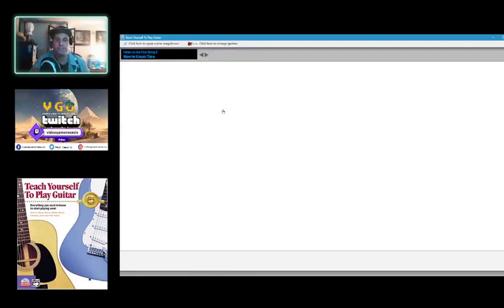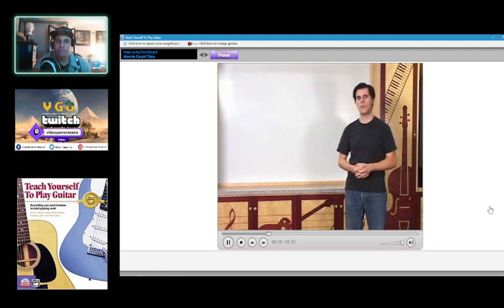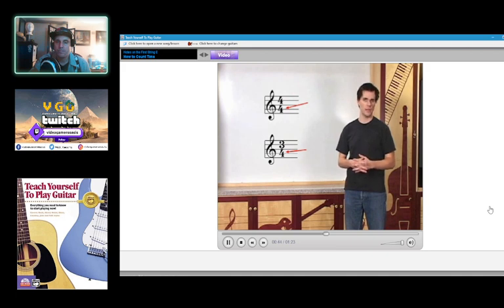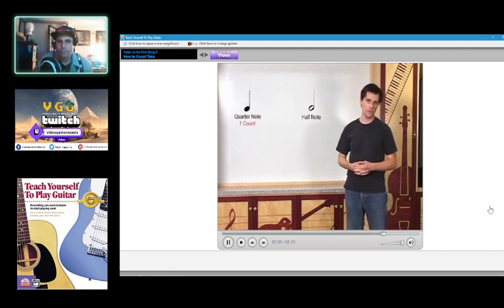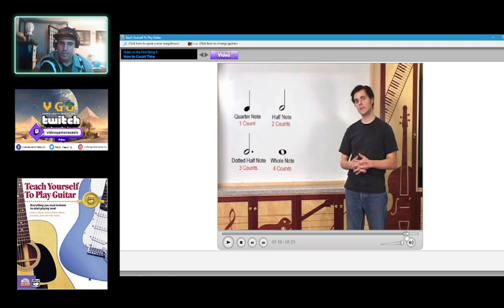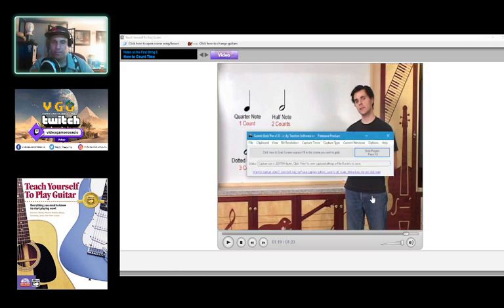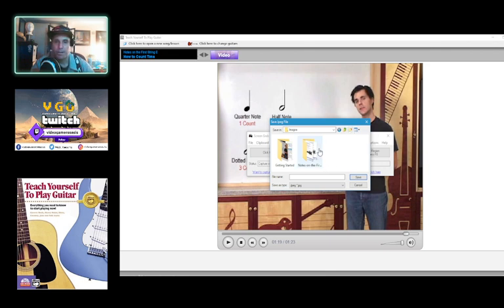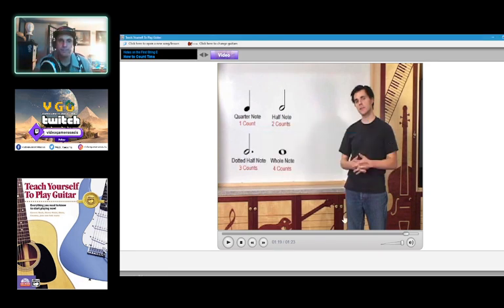Highlight: Teach Yourself To Play Guitar - Notes on the First String E: How To Count Time